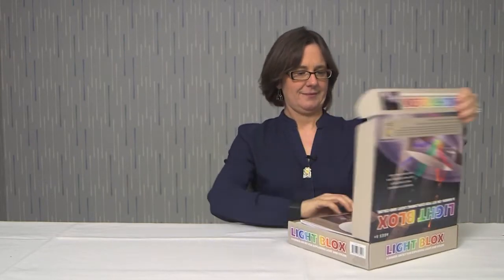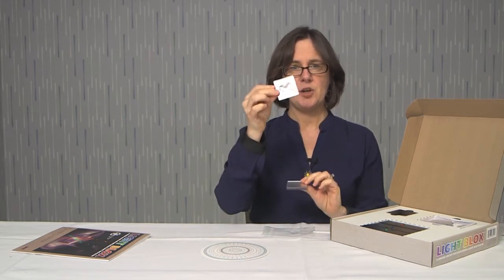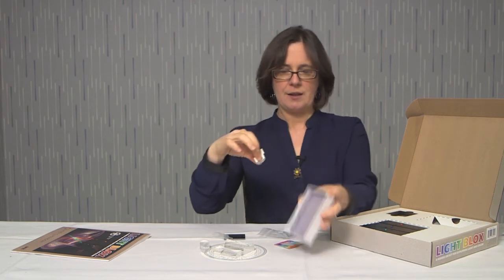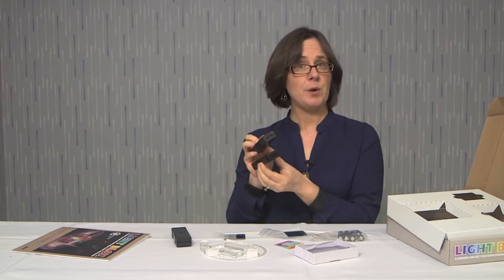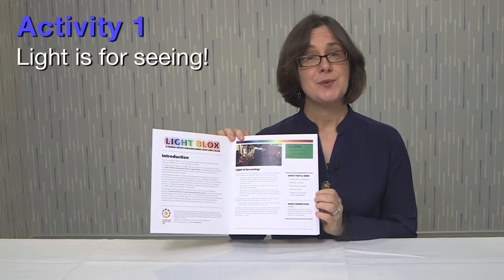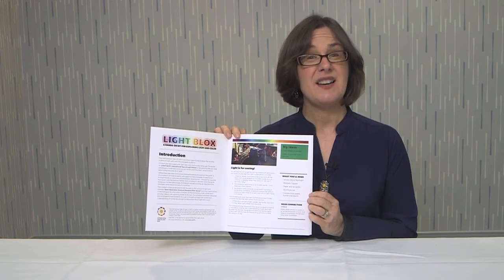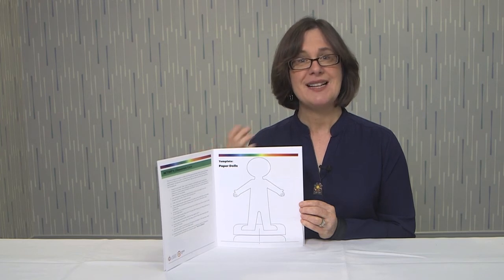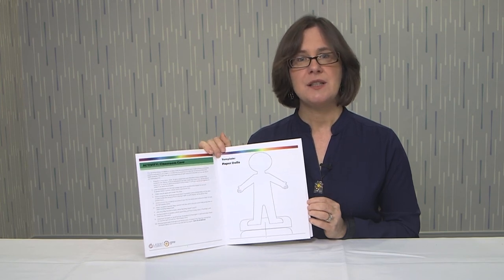TECH LIGHT LAB Kit: Introduction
Tech Light Lab - A hands-on kit for exploring light and color
Also known as LIGHT BLOX

Instructional how to video 1 of 4 - Introduction